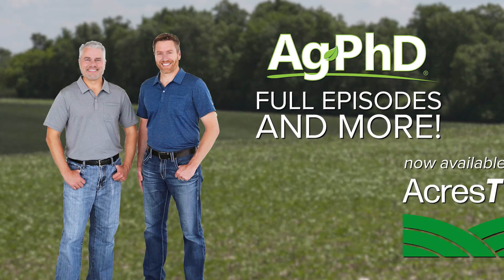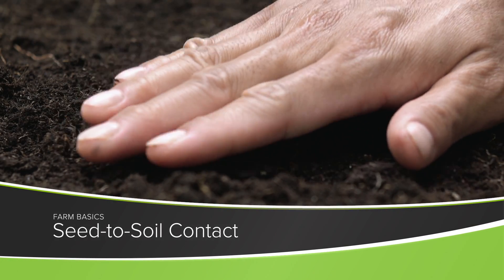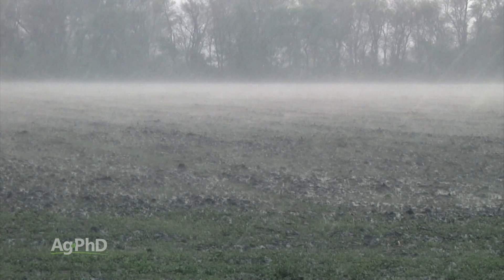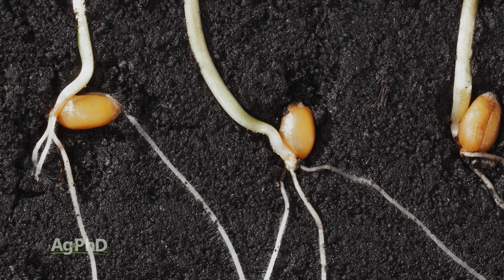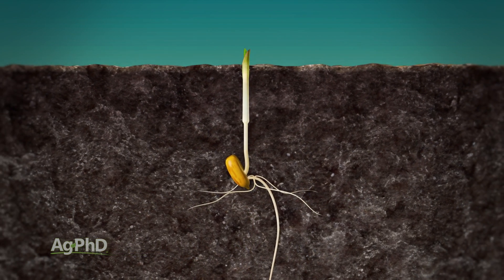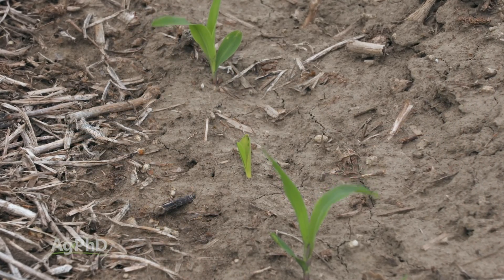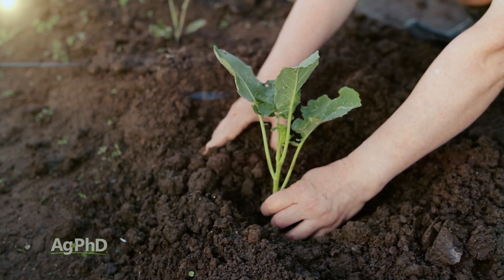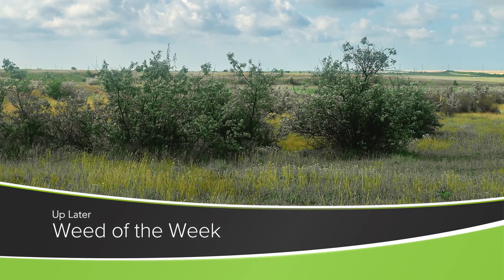Seed-to-Soil Contact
Farm Basics from Ag PhD Episode #1358 | Air Date 4/14/24 - Brian and Darren Hefty explain why it's so important to get soil packed around seed when planting.